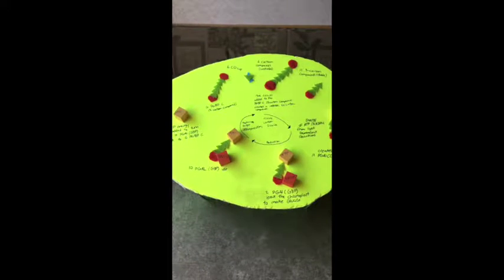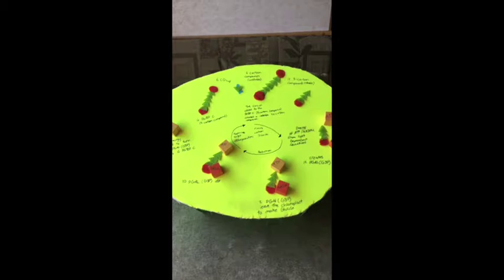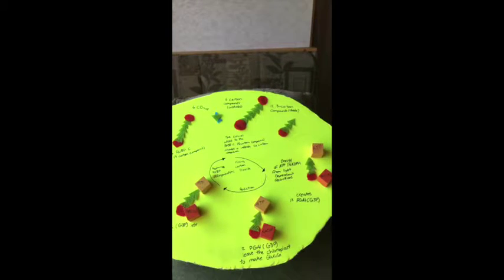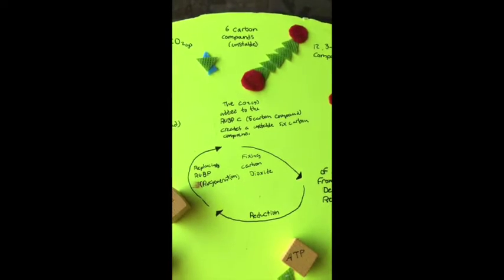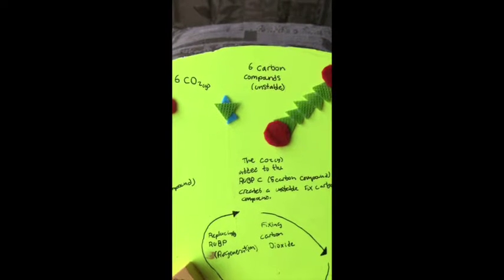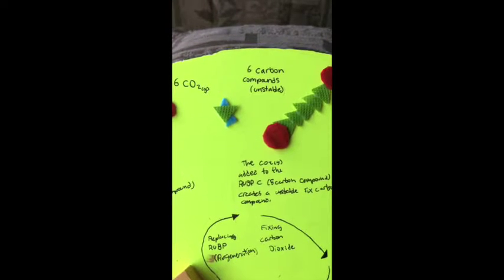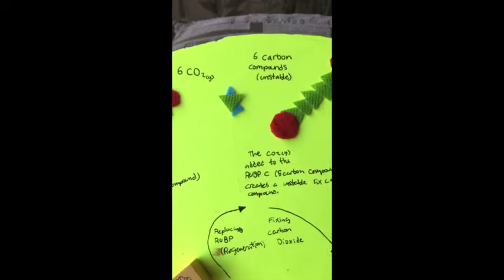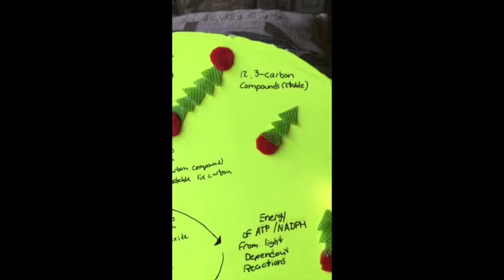celluar respiration and photosythesis